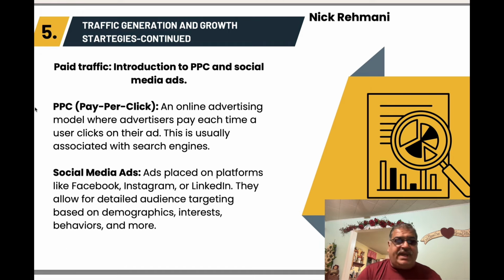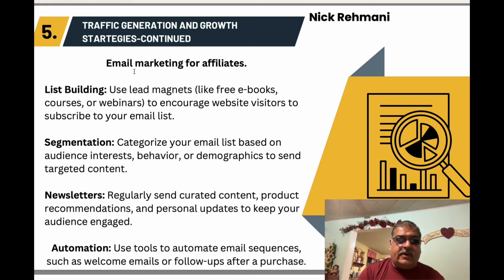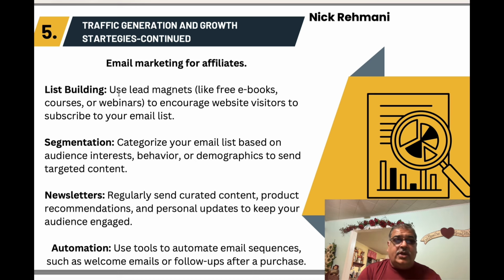Unveiling the Step-by-Step Guide to Creating Engaging Content Tutorial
In this video, we dive deep into the world of on-page SEO, uncovering the best techniques to improve your website's visibility on search engines. Whether you're a beginner looking to optimize your content and meta tags or a seasoned pro seeking advanced strategies, we've got something for you.
Discover:
The importance of keyword research and how to choose the right ones for your niche.
To date, we have provided 250,000 days of Meals to Feed My Starving Children

➡️  YouTube: / Nick Rehmani
🏆 My Goal 🏆

My goal is to share valuable videos about self-motivation, inspiration, and marketing tips & tools around email marketing, social media strategy & other digital marketing or content marketing strategies so you can learn how to make money online with the best affiliate programs you choose to promote. Other topics covered on this channel like scaling with systems, email list building, autoresponders, and marketing automation typically aren't for beginners but I focus on keeping my tips simple and to the point so that you can learn lead generation & website traffic without needing a Ph.D. to understand it all. Because I shoot a lot of videos I will occasionally share some video editing tips, tools, and equipment I use to shoot my videos to help you on your affiliate marketing journey...
*FTC LEGAL DISCLAIMER: This video and description contain affiliate links, which means that if you click on one of the product links, we may or may not receive a small commission to support the channel and the creation of future videos.